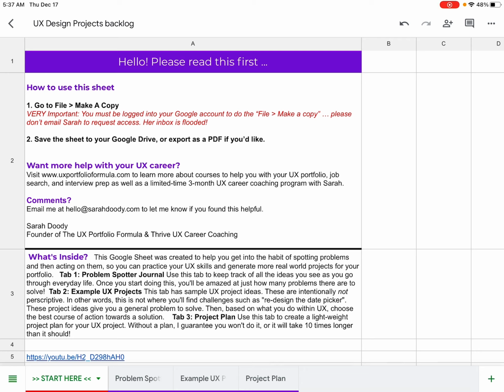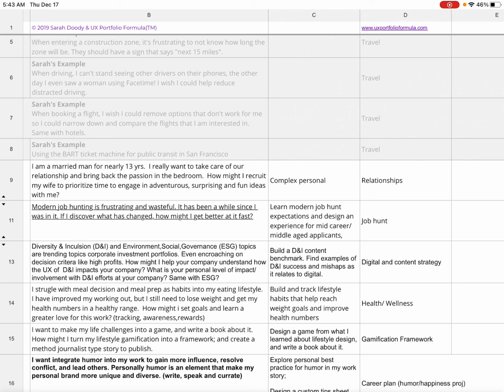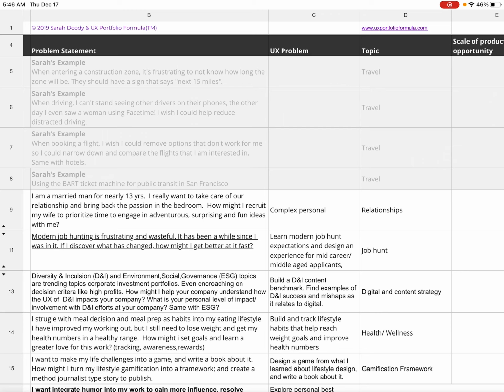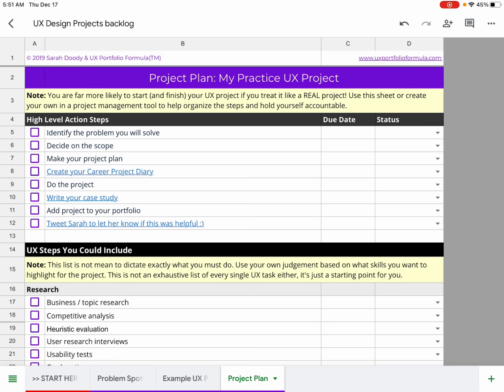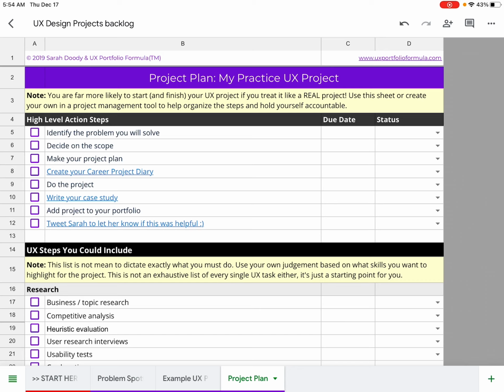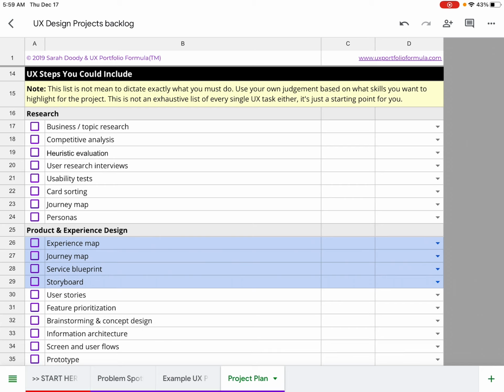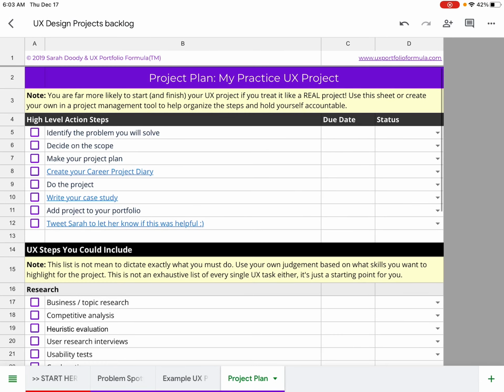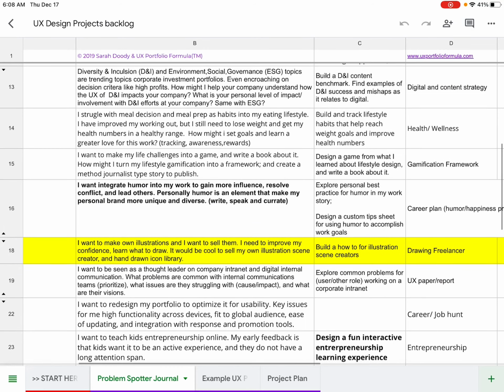Planning products from ideas so you can focus - Dropping Turds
Walkthrough Project backlog for organizing and order. If you have many UX design and Product ideas the backlog tool can help to prioritize and motivate you to move forward, or at the very least it will help you feel better about things because you are organized.